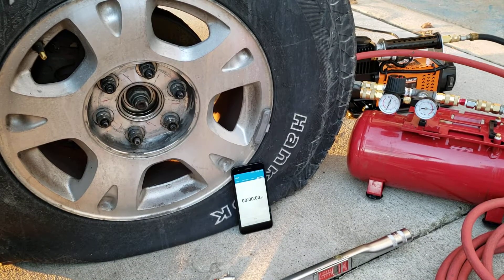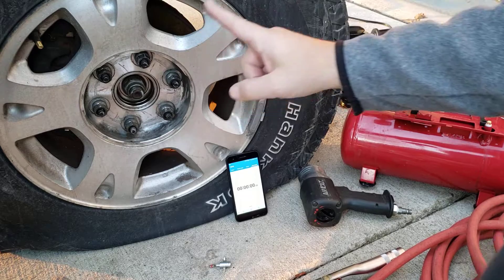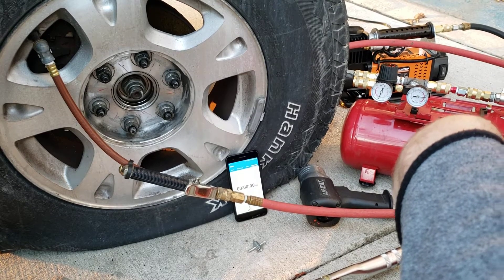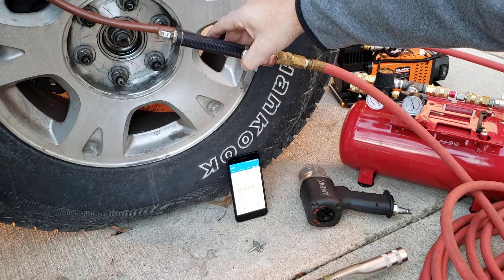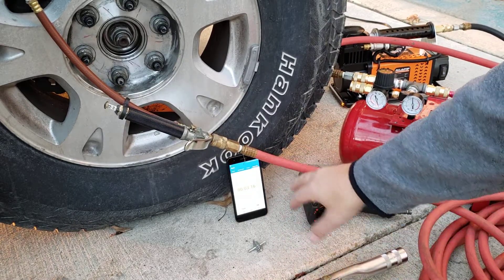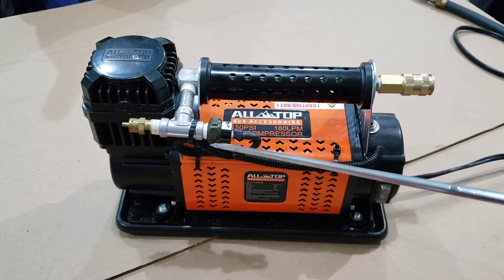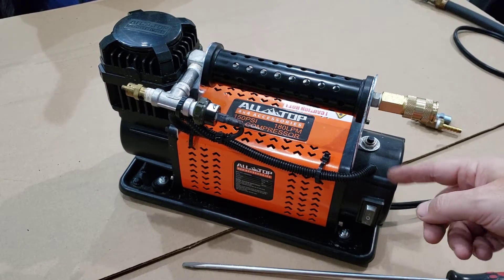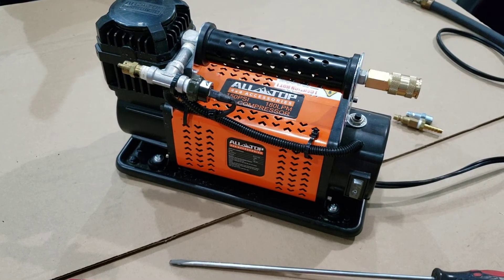Fast Onboard Air With an Impact 1 of 2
Onboard Air Compressor
1:30ish from 0 to 140psi in a 2 gal tank, 3:10 0-35psi 285/16" 32" Tire  More Details Below

Warning modifications will void your warranty, leave you forever in debt, skin your cat alive, make your wife divorce you, your kids hate you, but you’ll look like a badA$$ when you air up tires in seconds and accidentally blowup pool floaties with 150psi. So do so at your own risk, consider yourself warned.

All Top 12v Air Compressor 180LPM(6.35CFM) 150PSI Draws a real 43A 550w(tested)
8 ¾” tall, and 19” Long with large stiff hose attached slightly shorter with included hose. So fit it to a plastic tool box etc for more portability or protection, but open for operation. It gets hot. It needs direct 6ga battery connection to be safe, or connection through a 50-60 relay. Be sure to carry a spare relay to keep from getting stranded without one. Those are gonna be harder to find. Maybe like on Amazon search “IRHAPSODY 12 V DC 120 Amp 4 Pin Heavy Duty Relay/Split Charge Relay Switch, 4 Terminal Relay"

More specific wiring instructions for wiring in a pressure switch to make it turn on and off. Wiring stuff in a Car/truck 2 of 2

 Air output is volume per minute= LPM(Liters Per Minute) or CFM(Cubic Feet Minute)
Very similar but more output than SmittyBilt 2781 VIAIR or ARB
 The SmittyBilt is 160Lpm (5.65cfm)
 The ARB Twin Flow is 75LPM(2.65cfm)
 ARB (CKMP12): 75LPM (2.65 CFM)
 VIAIR 400P: 72LPM (2.54CFM)
 VIAIR 300P: 68LPM (2.4CFM)

Popoff valve set at 120psi NOT the claimed 150psi - seems to be ¼” NPT Female-some screwed right in others didn’t

From factory the included fittings are a flow through design NOT made to start and stop like a normal compressor. Which makes it hard to check pressure while filling a tire etc. It won't run air tools as is.

If you’re only running light duty loads like airing things up etc. You probably don’t need to change the rear outlet fitting. It is restrictive sizing for any kind of real load. It can be a bit of hassle to mess with it. So to avoid it, you can leave the Japanese style quick release on there and cut hose like 12” away and put a 1\4” hose barb to ¼” NPT and a regular quick release fitting. Then similar at other side of cut hose.

Screws holding back cover on M5 x 16mm, front side M5 x 20mm with locknut holding handle support on. So remove back handle vertical support, slide metal center housing back, remove locknuts, then remove front handle vertical support as needed. Rear air fitting Aluminum tube inside handle is female metric thread but didn’t match any M12 thread pitch I had access to which is 1.25,1.5 and 1.75. So with a metric thread Tap M12 x 1.25 (Common spark plug tap) retapped to the M12 x 1.25 male To ¼” male NPT adapter. In the end I had to Epoxy the adapter to stop leaks. Hold front square air housing from twisting with a wrench while tightening or loosening outlet at back. I remove that whole aluminum tube to sand the end down. All original fittings are epoxied in.(1/4” Male NPT to M12 x 1.25 M12X1.25 Male Metric Coupling Stainless Steel -Amazon)

2 part epoxy for air outlet adapter?

M12 x 1.25 thread Tap

¼” MIP pipe Nipple 2” (Model Number: SN-742 Menards® SKU: 6802302)

¼” FIP TEE (1/4" FIP Stainless Steel Pipe Tee Model Number: SF-730 Menards® SKU: 6802359)

Omit original chrome collar at rear
½” x 2” fender washer center filed a little to fit over outside of aluminum outlet tube in handle.

Aluminum outlet tube in handle needed about 3/16” ground off end to fit M12 adapter snugly on handle or handle wouldn’t tighten enough

Optional Anderson 45A or higher power connectors for permanent connection

CompStudio 110-140 PSI Air Pressure Switch Tank Mount Type Thread 1/4" NPT 12V/24V
Can also use like a 90-120 pressure switch with like a 130-140psi safety valve

¼” split loom Harbor freight is cheap

16ga wire 3’ is plenty

2 16ga female spade connectors

Heatshrink to fit over connectors

Wire/zip ties

2 16ga butt splice with heat shrink attached

⅜” hole drilled in back housing of compressor

Milton Type V ¼” MIP High Flow quick connect S-216
Milton 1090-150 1/4" MNPT ASME Safety Valve - 150 PSI Pop off Pressure
Could also lower to 135-140 psi valve and run a lower psi On/Off pressure switch. Higher pressure will give you more usable volume of air, but in theory is harder on equipment.